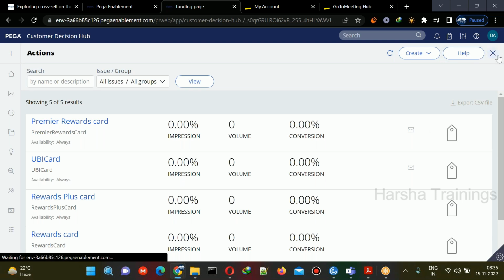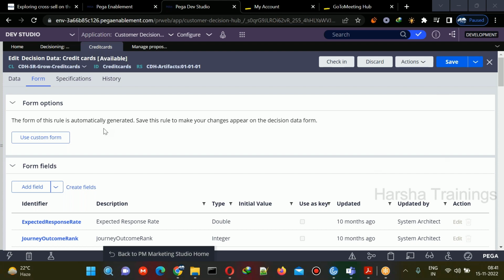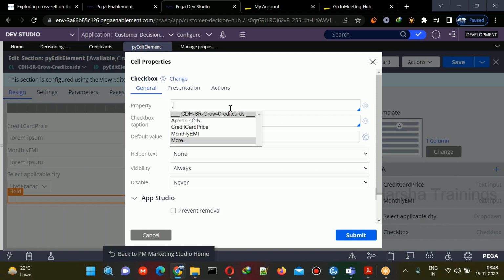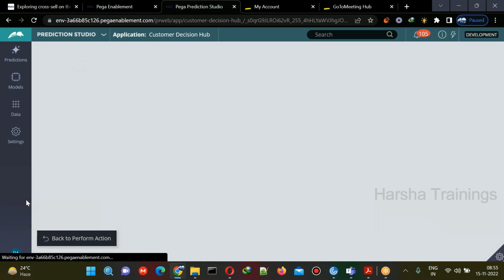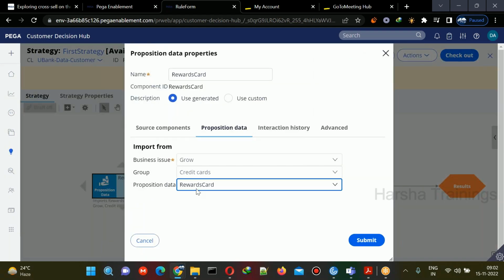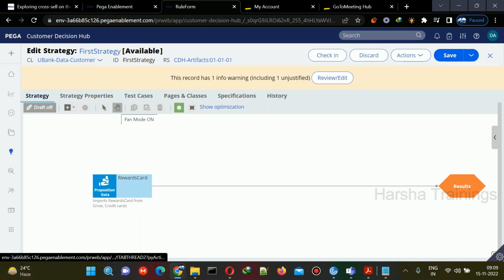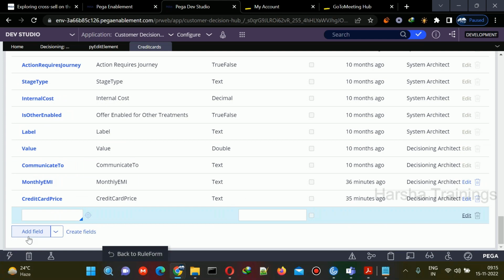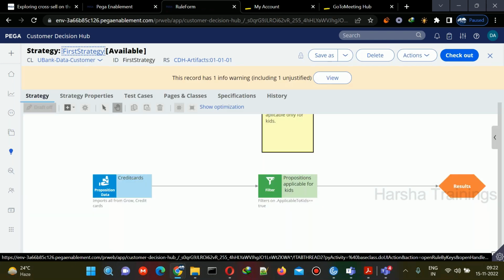PEGA CPDC Class 01 | Creating Application in PEGA CPDC | Cassandra Database Harsha Trainings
Hello All! In this video, we have discussed about PEGA CPDC Class 01 | Creating Application in PEGA CPDC | Cassandra Database Harsha Trainings

pega
pega pega
pega developer
pega interview questions and answers
pega knowledgebase
data transform in pega
pega portal
pega bytes
case management in pega
pega tutorial
pega course
pega news
Pega Tutorial
Pega tutorial for Beginner
Pega CSA
Pega CSSA
Pega LSA
Pega Interviews

Regards,
Harsha Trainings,
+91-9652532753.